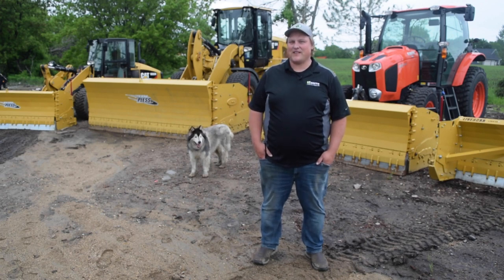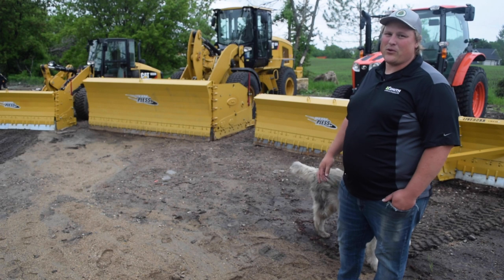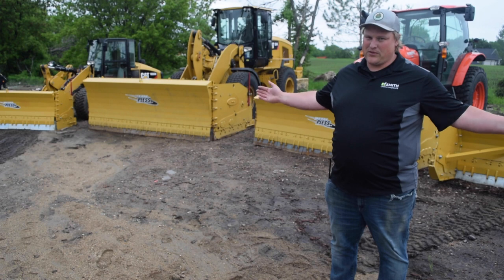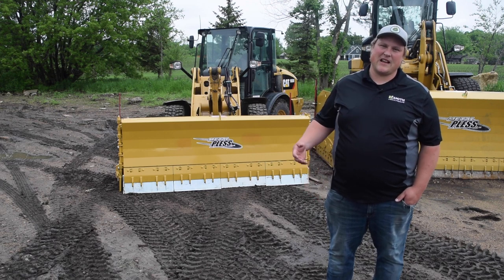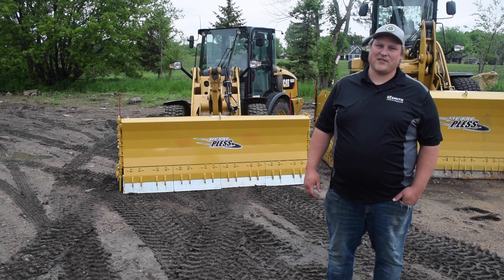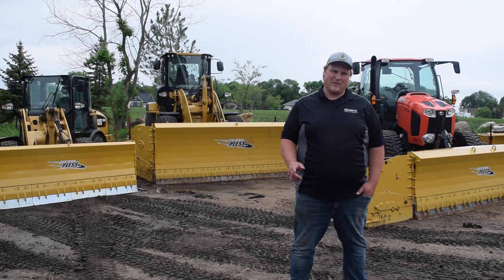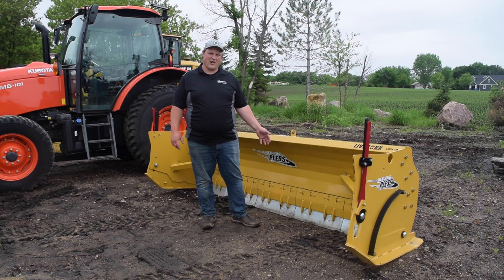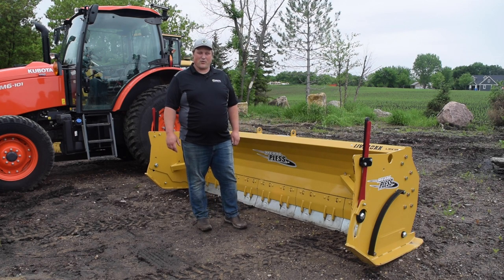Metal Pless Intro Video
This video is a general overview of the Metal Pless plows we use and how they operate.  These are the only plows we use during the winter season and wouldn't use anything less.